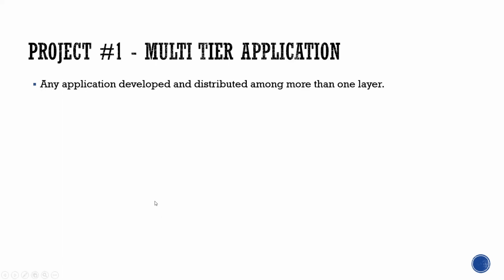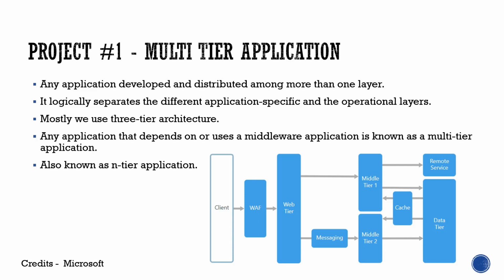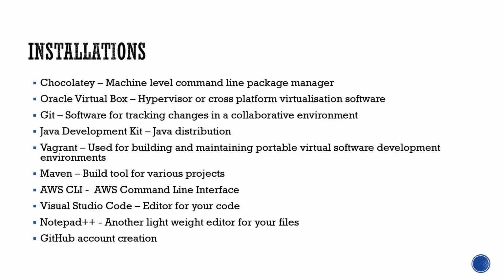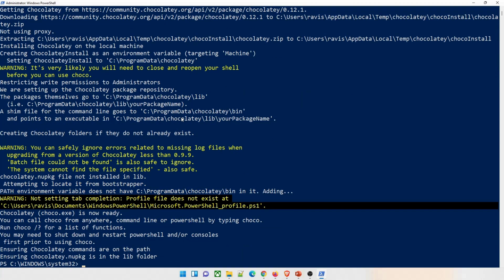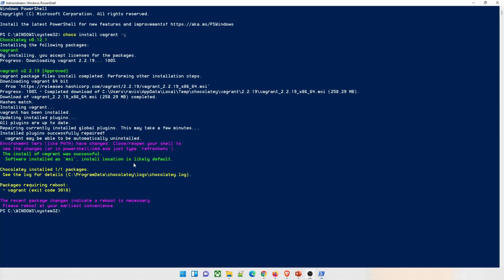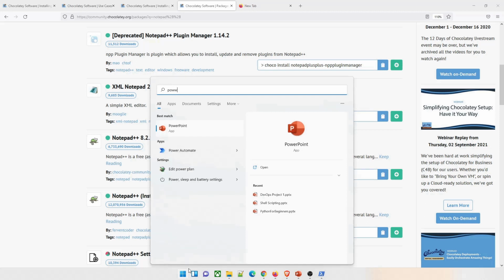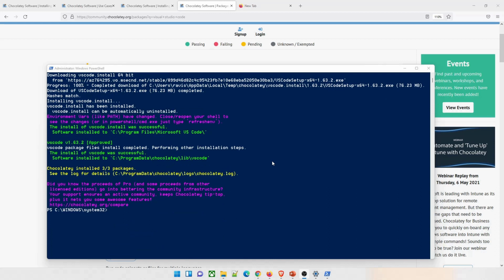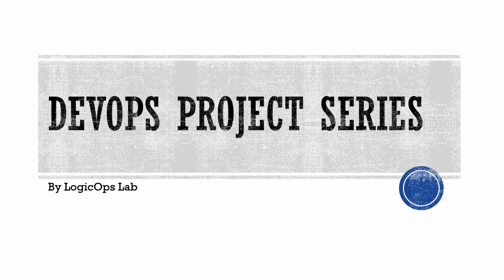DevOps Real Time Projects | Multi Tier Application | Chocolatey | Installations of Softwares | 03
Hey guys,

Welcome back to another video in the series of "The series of DevOps Projects". This is the first video in which we are talking about the application that we are going to create from scratch and deploy later. The topics that we have discussed in this video are

1) Multi-tier application
2) Installations

Chocolatey – Machine level command-line package manager
Oracle Virtual Box – Hypervisor or cross-platform virtualization software
Git – Software for tracking changes in a collaborative environment
Java Development Kit – Java distribution
Vagrant – used for building and maintaining portable virtual software development environments
Maven – Build tool for various projects
AWS CLI -  AWS Command Line Interface
Visual Studio Code – Editor for your code
Notepad++ - Another lightweight editor for your files

3) GitHub account creation
4) And a lot more